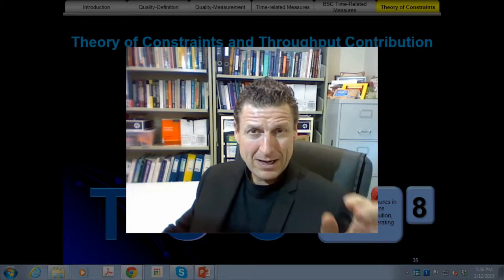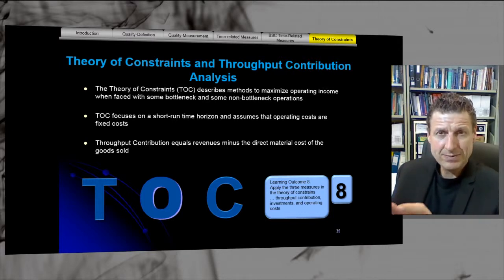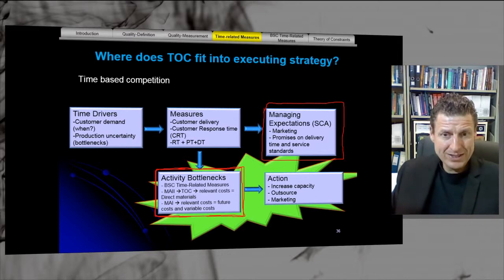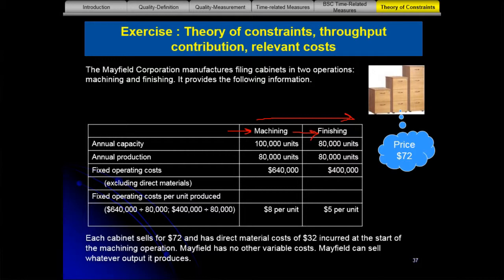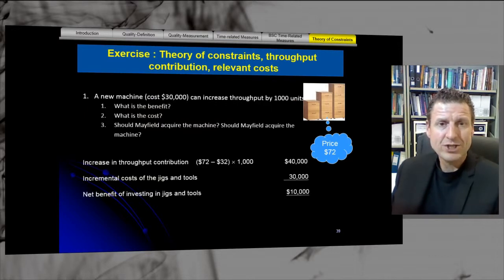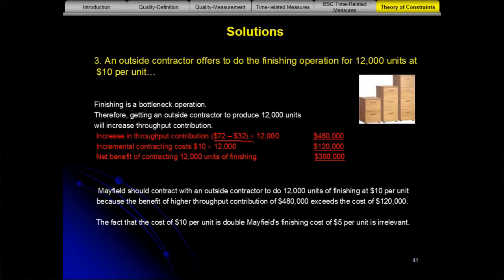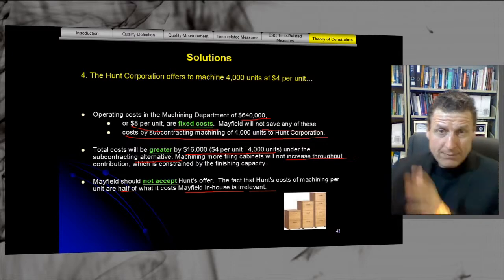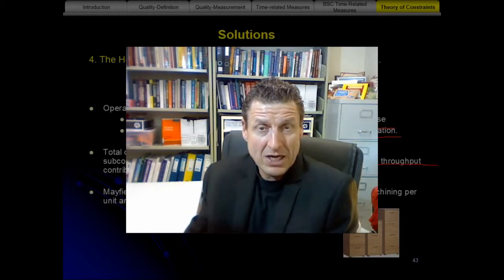CMA - Competing on Time - Part 3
In this session I take you through the basics of Theory of Constraints a very important concept for driving improvements in efficiency.